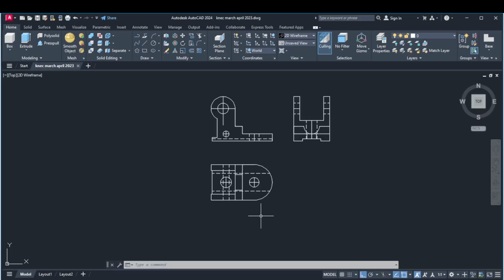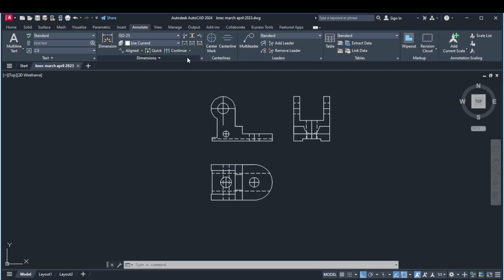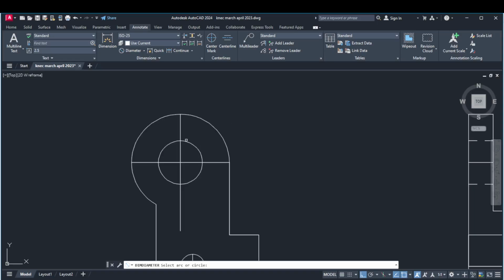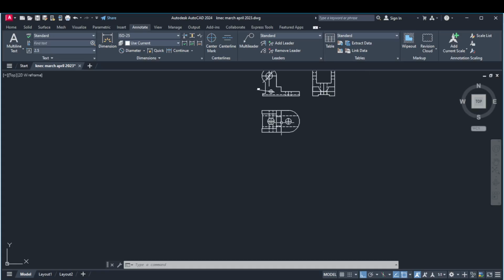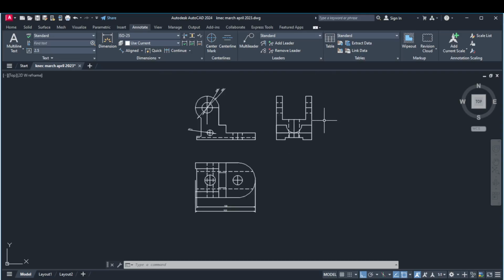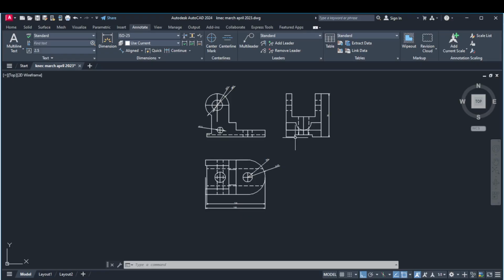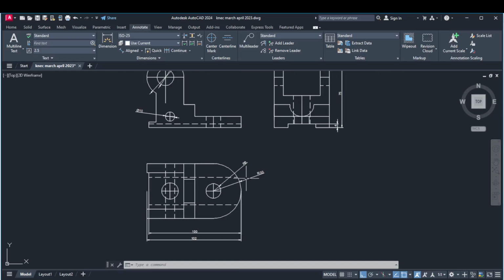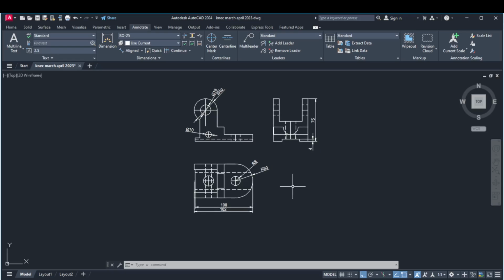AutoCAD DRAWING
AutoCAD KNEC past paper done on march,april 2023: question 6
DIMENSIONING